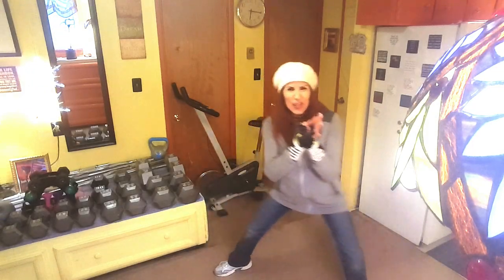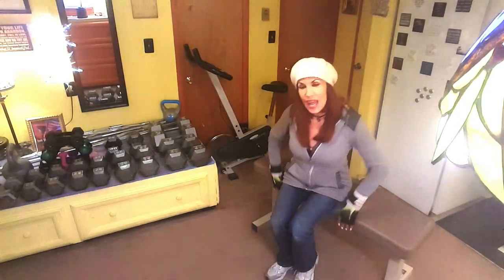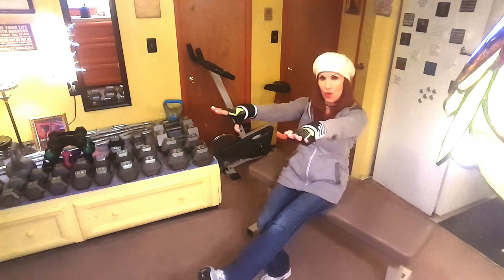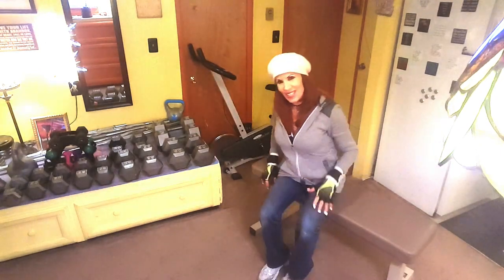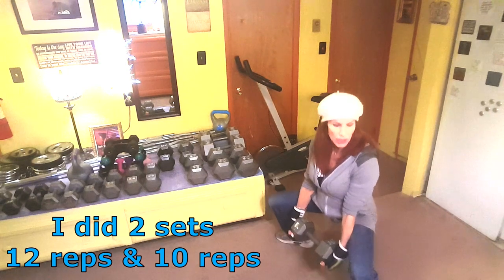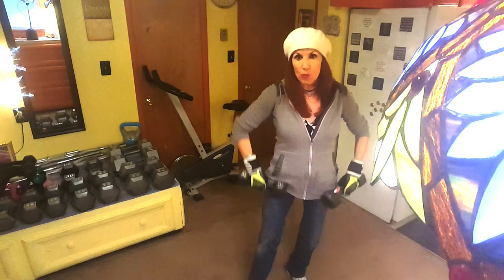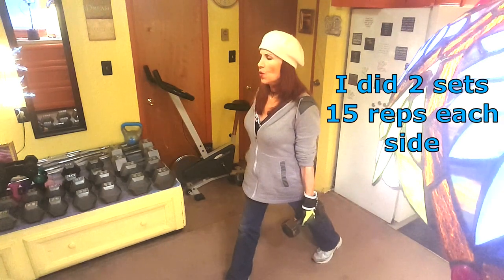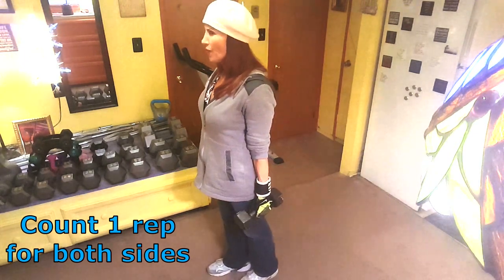Lower Body Leg Workout! My Workout for Shapely Legs.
FITNESS MAGNITUDE LegWorkout LowerBodyLegWorkout ShapelyLegs This is my Leg workout using the dumbbells except the first exercise from a Men's book. All these exercises help you to both strengthen and shape your legs. You can do these at home with free weights.